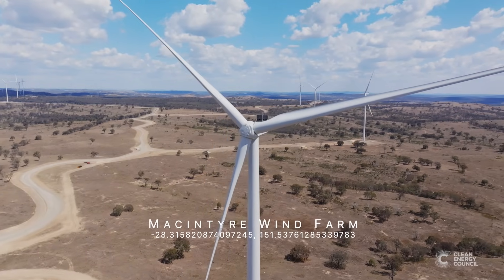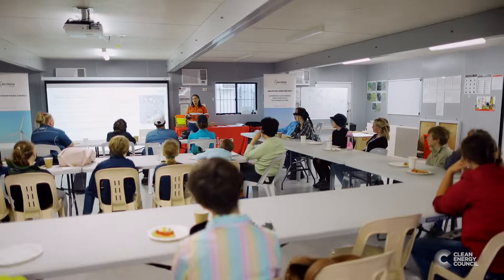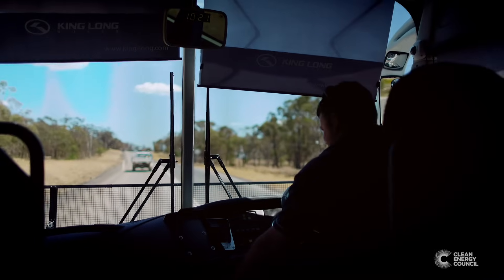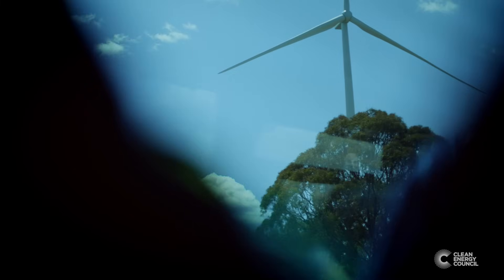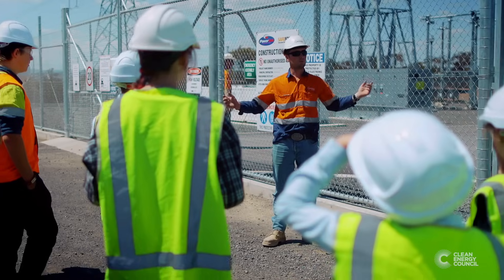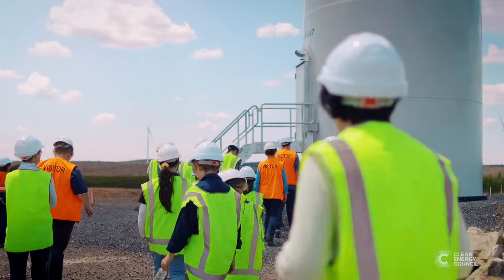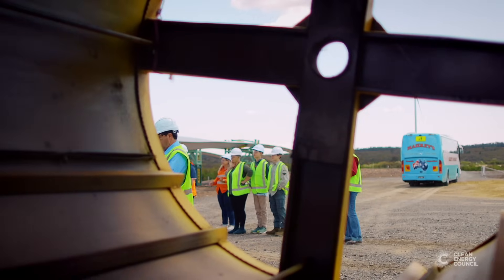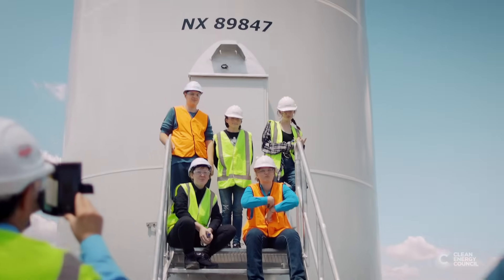Energising Queensland - ACCIONA Energía | School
As many students return to school across Australia this week, take a minute to hear about Hayden's experience visiting @Acciona Energia’s MacIntyre Wind Farm with his classmates late last year, and what they learned about the key role for wind power in EnergisingQueensland